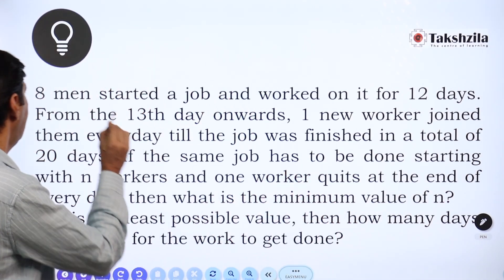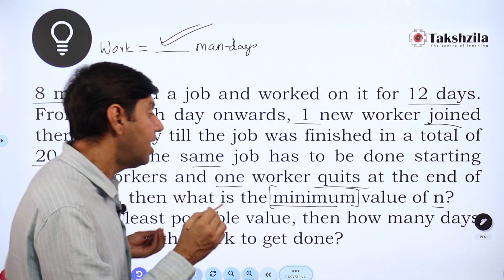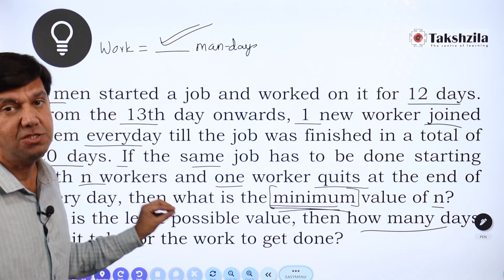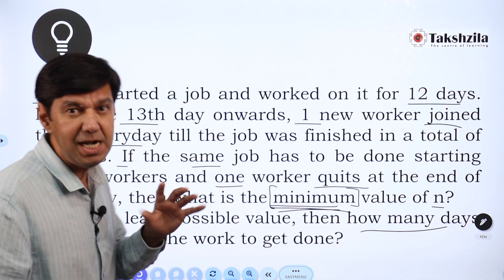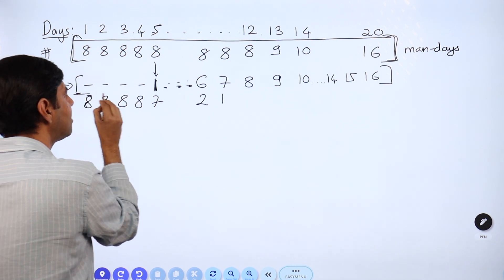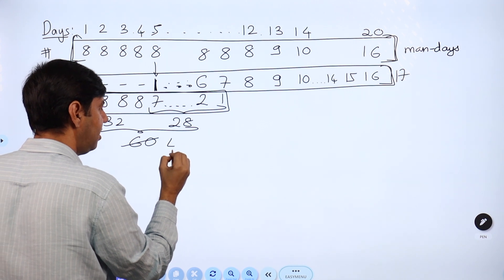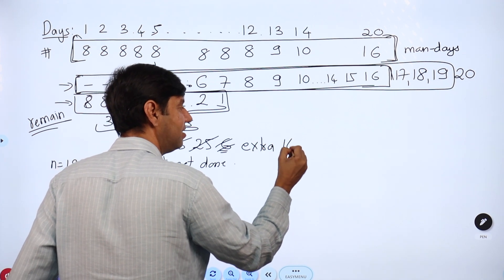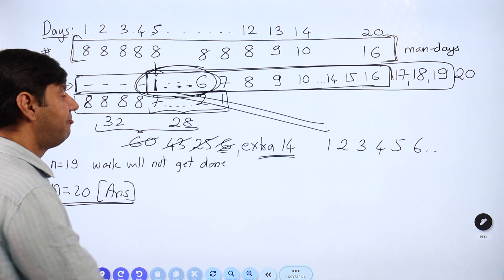Time and Work - Men joining leaving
*CAT 23 Live Batch 8. From 15th March 2023. Evening 7 00 PM - 8 30 PM*
*CAT 23 Live Batch 9 . From 23rd March 2023. Morning 7 00 AM - 8 30 AM*
*170+ Live Classes which covers preparation of all MBA entrance exams along with CAT.*
*5 days a week (Monday to Friday) with recordings available.*
*Detailed schedule with google calendar.*
*1300+ Self-study videos with 8000+ practice questions with solutions.*
*45 Full-length mock tests, 24 sectional tests with 650+ Quizzes.*
*Exclusive telegram group for doubt-solving.*
*Doubt solving group on telegram for all students:*